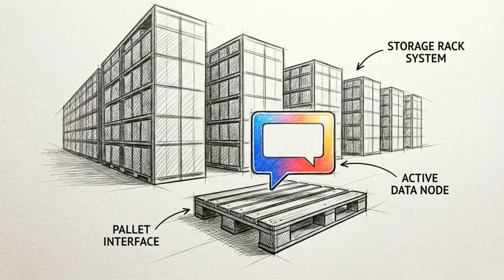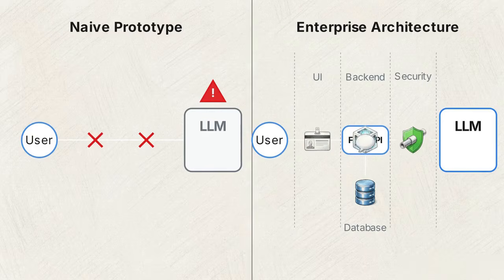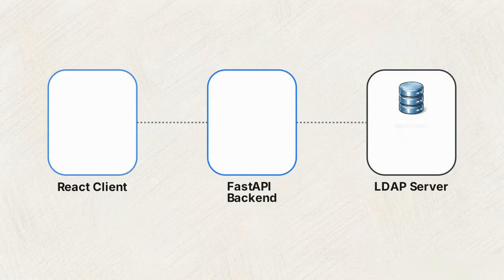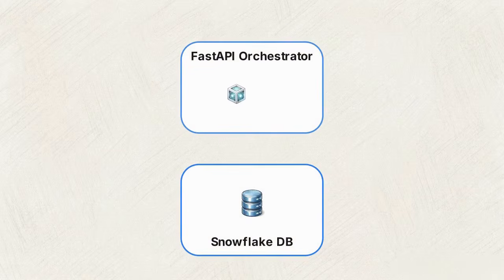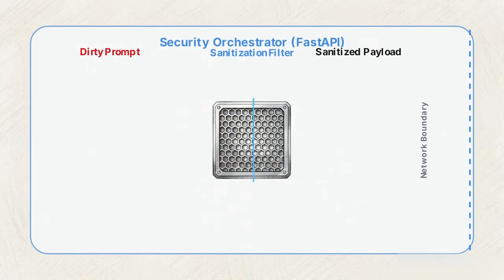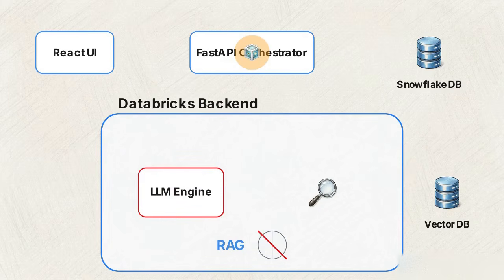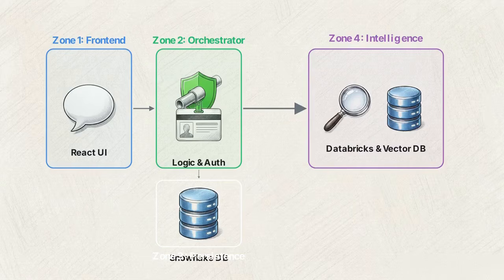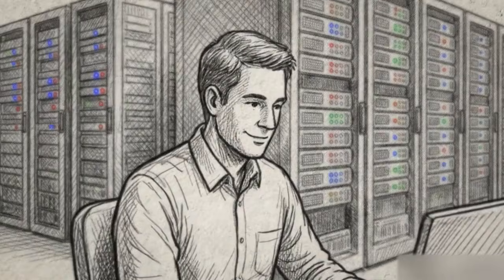I Built an Enterprise AI Agent with RAG & Snowflake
In this series, we are moving beyond simple chatbots and building a complete, production-ready enterprise application.

This project is a modular, full-stack solution designed to let users ask natural language questions about complex supply chain data and receive intelligent, real-time answers.

What you will learn in this series:

Frontend: React for a modern chat UI.

Backend: FastAPI for robust API management and logic.

Data: Snowflake for secure data persistence.

AI Intelligence: Databricks for RAG (Retrieval-Augmented Generation) model serving.

Security: Enterprise authentication (LDAP), encryption (AES), and JWT session handling.

This isn't just a code-along; it's an architectural breakdown designed to help you confidently explain, demo, or document modern AI integrations. Perfect for portfolio building, interview prep, or deploying real-world AI solutions.